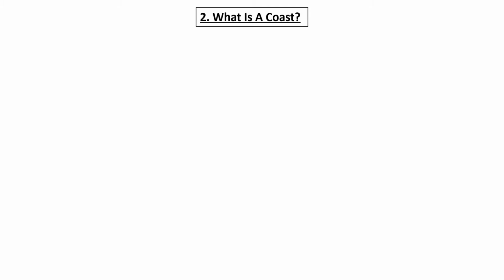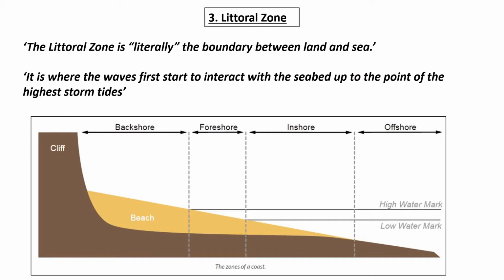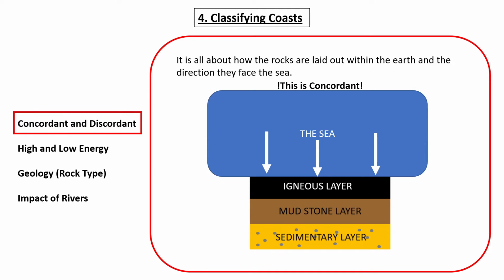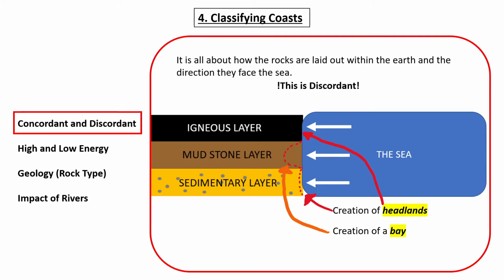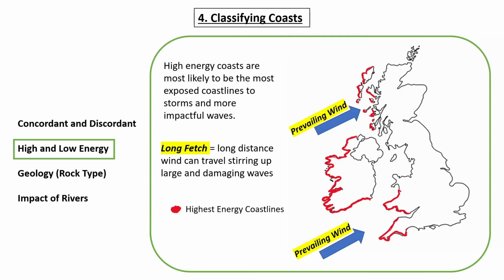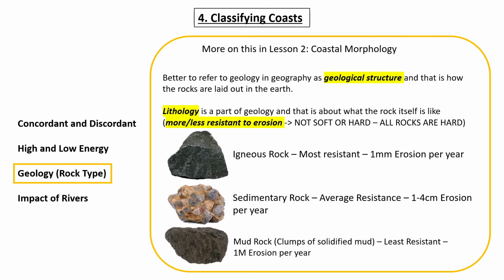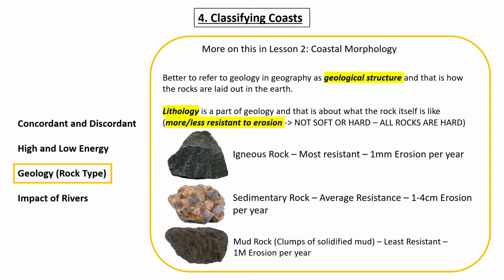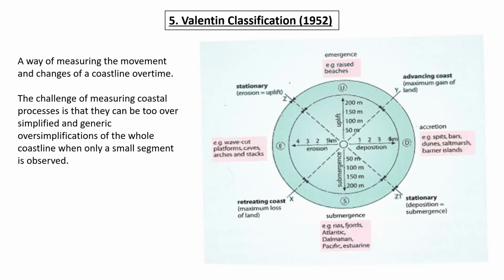Coasts Lesson #1: Introduction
This video is the first in a series of videos looking at the Edexcel A-Level Coasts topic. Lesson 1 explores the following:

1. What is a coast?
2. What is the Littoral Zone?
3. How can we start to classify coasts?
4. Introduce the challenges to measuring coastal processes.

References of the revision guides:
Hurst, C., Tudor, R. and Digby, B. (2018). 'Geography for Edexcel A Level Year 1 and AS Revision Guide'. Oxford: Oxford University Press.
Redfern, D. (2018). 'Edexcel A-Level Geography: Key Facts at your Fingertips'. London: Hodder Education.